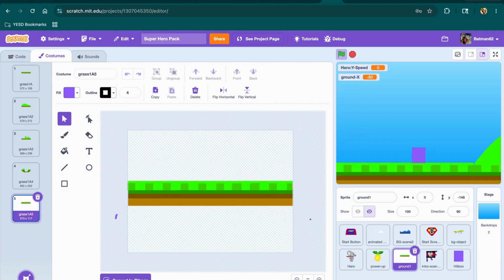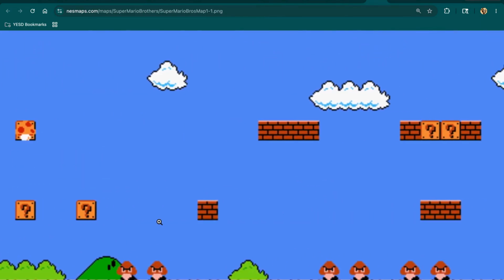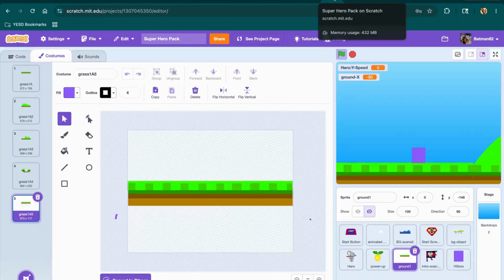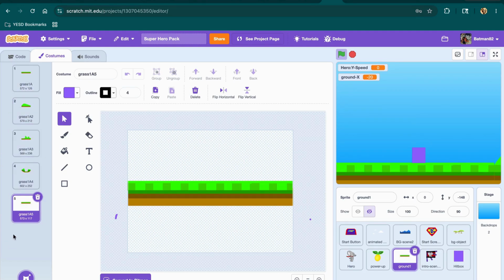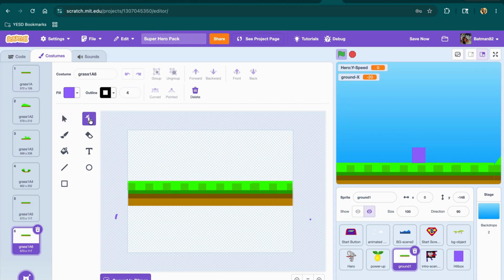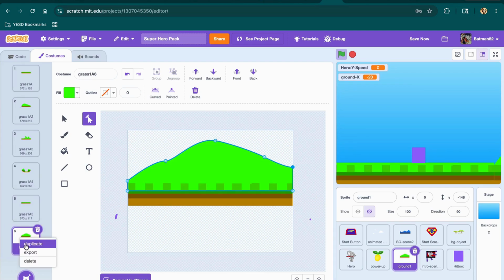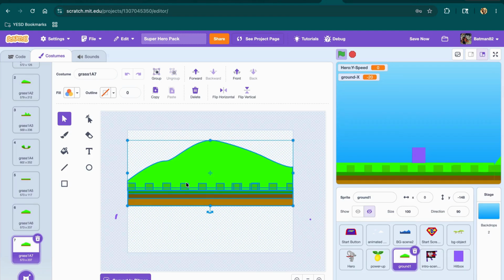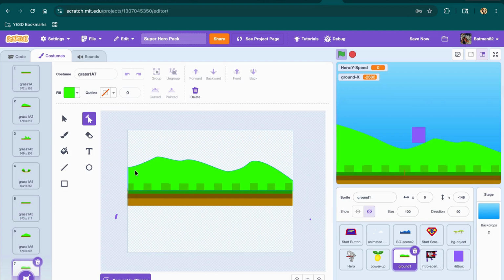Super Hero Level Maps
Intro to how we'll be painting our level maps for our super hero game.
In this style of game, our maps will be costumes that fit together like a really long puzzle.
Remember, your level map helps tell the story.  Think of the level map as your setting for your story.